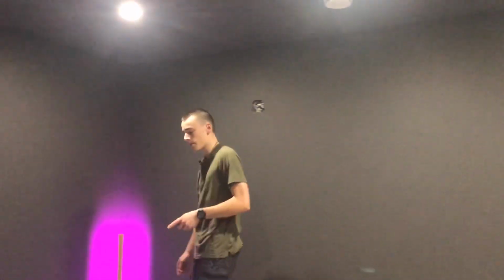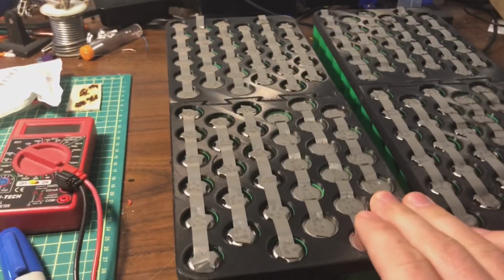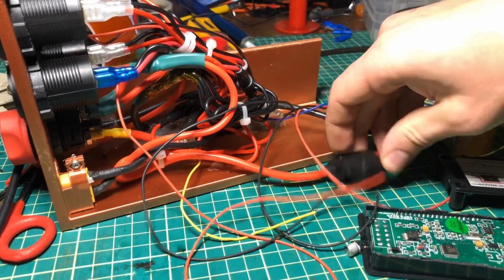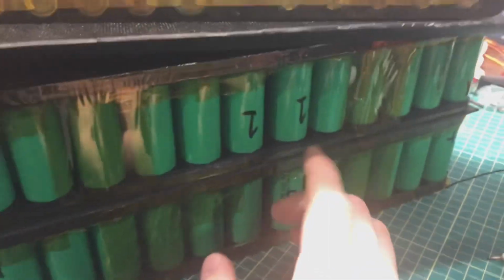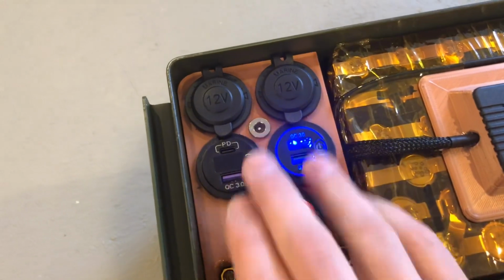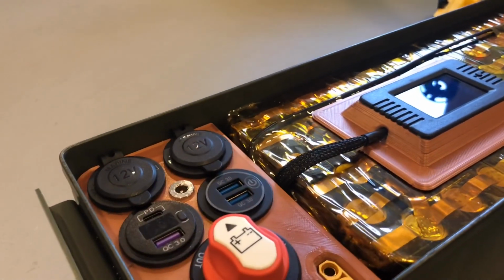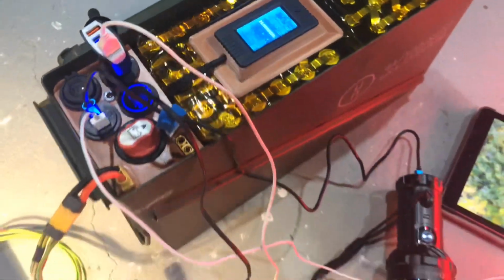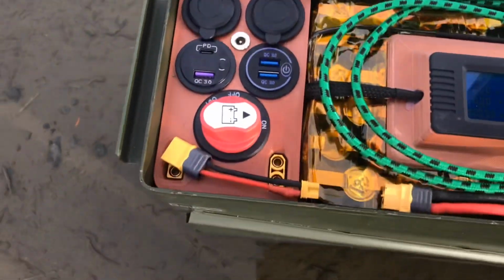Ultra rugged DIY Power Bank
Here are most of the parts that I used.

BMS 50a

Usb port 32w

USB C and USB A

Fuse holder 40a

Kapton tape

Battery Isolator Switch 100a

 Cigarette Lighter Socket Power Outlet Socket 12V

AUTENS DC Multifunction Battery Monitor Meter with LCD Display